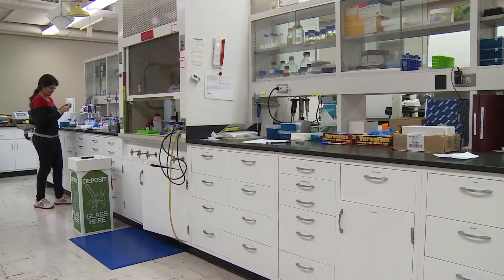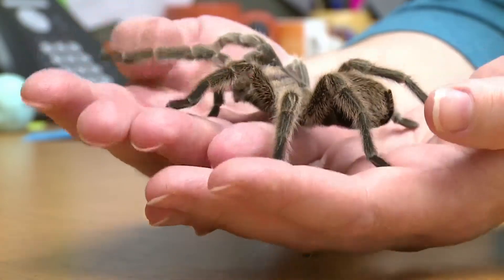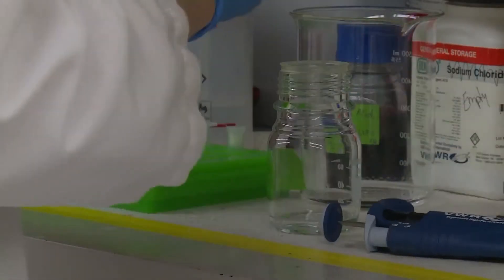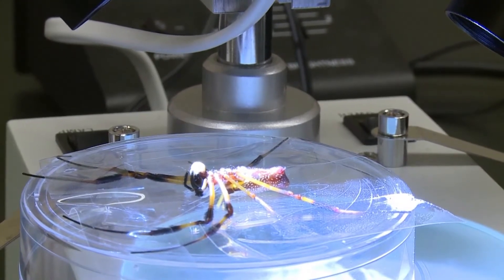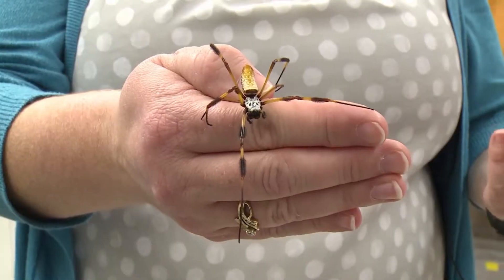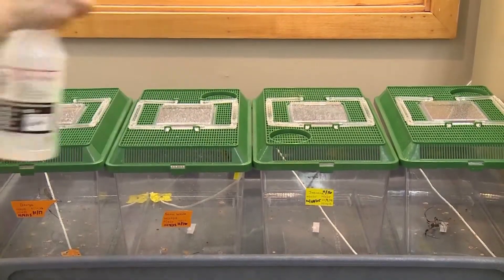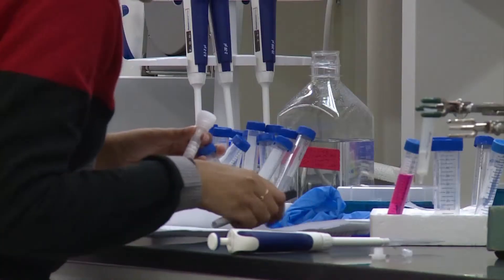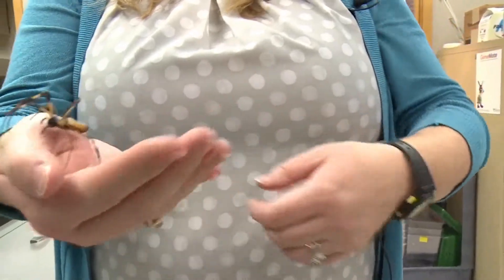Meet NDSU's Spider Lady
There's something new crawling around Sudro Hall at North Dakota State University, spiders. Aired on MSU Moorhead's Campus News on 2-20-16